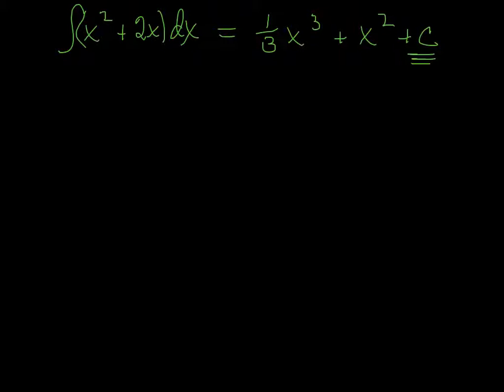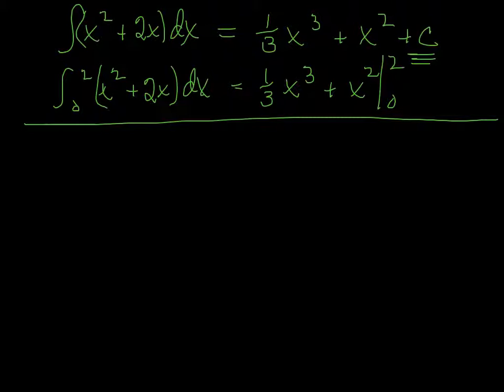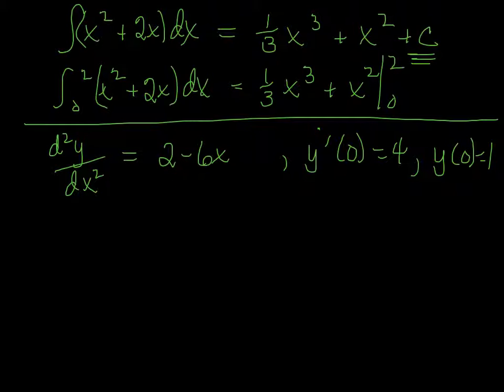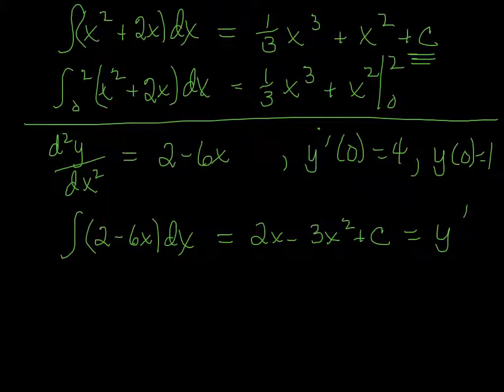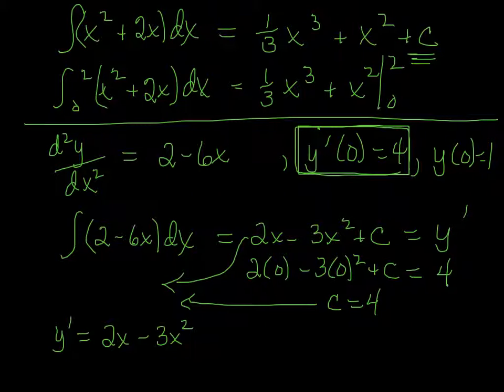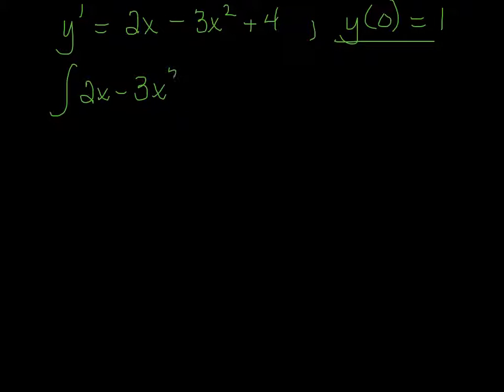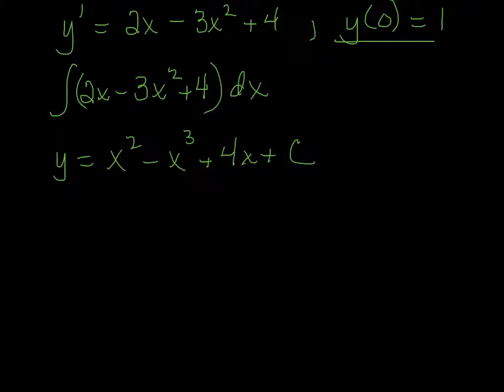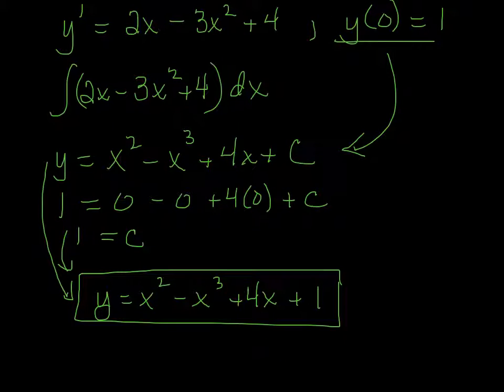initial value problems